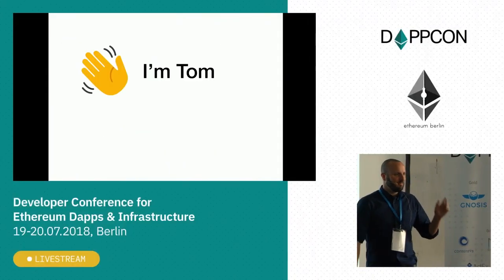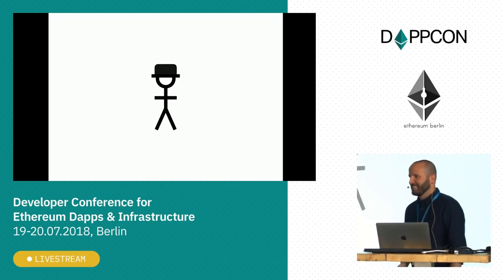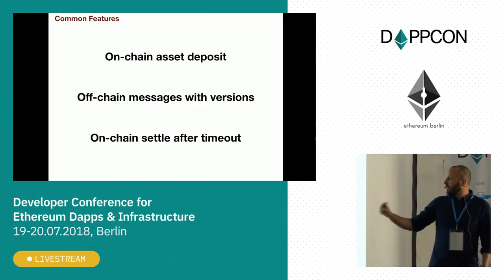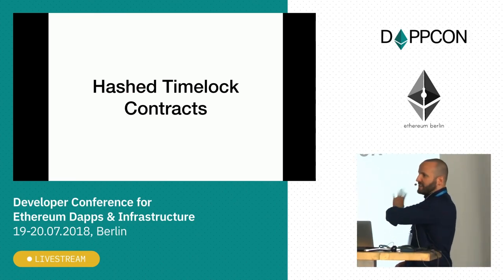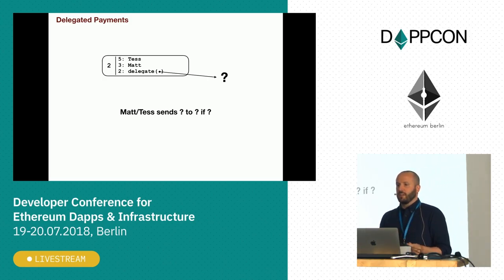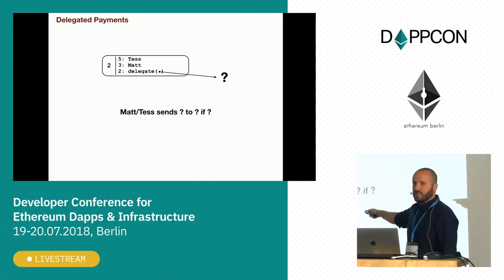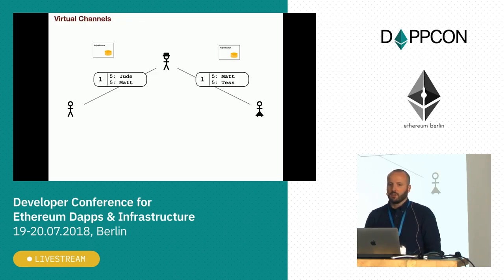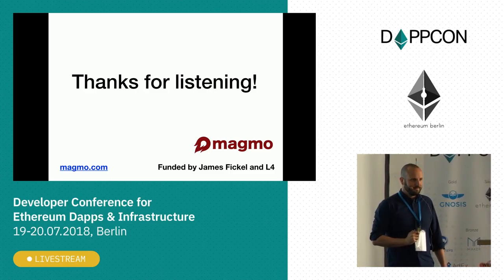DAPPCON 2018: State Channels Today - Tom Close (Magmo)